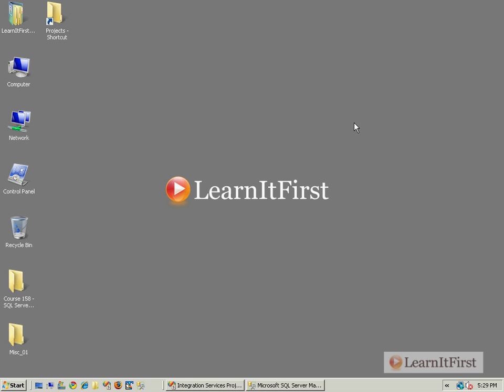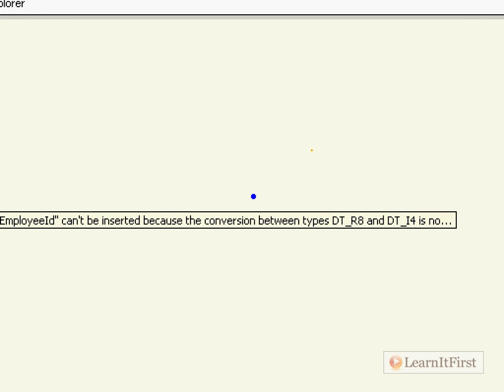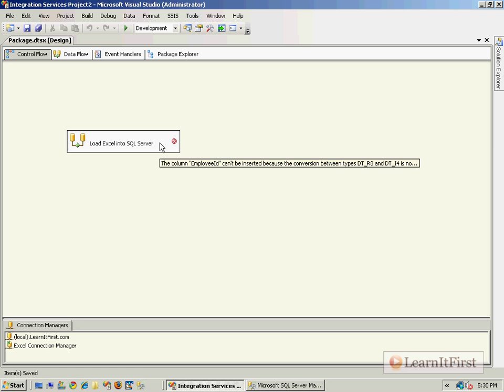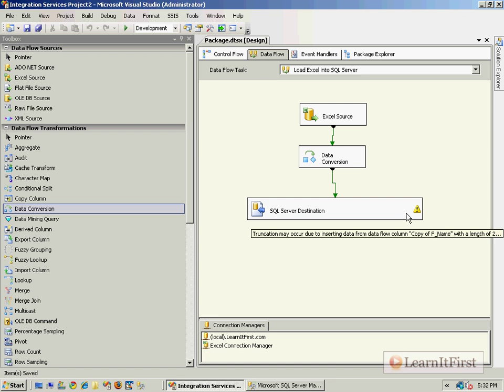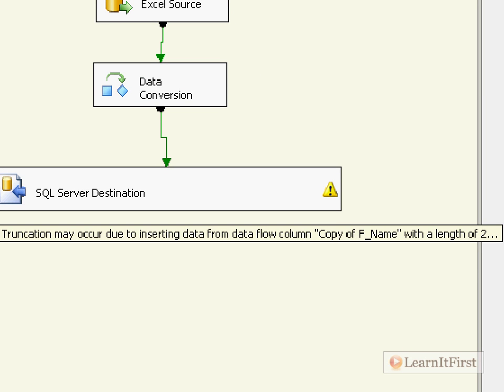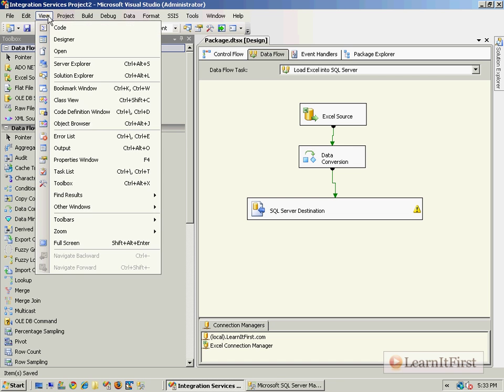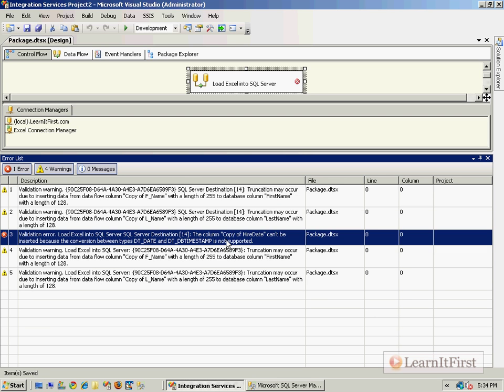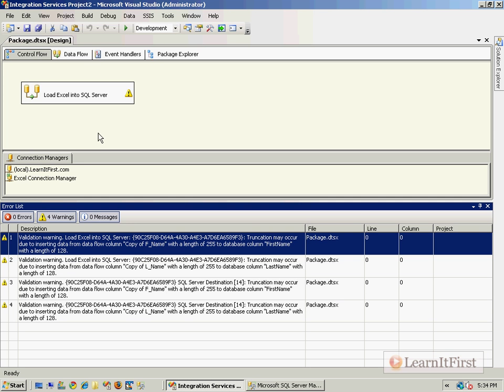MSBI - SSIS - Troubleshoot Warnings And Errors In Data Flow Task SSIS - Part-66